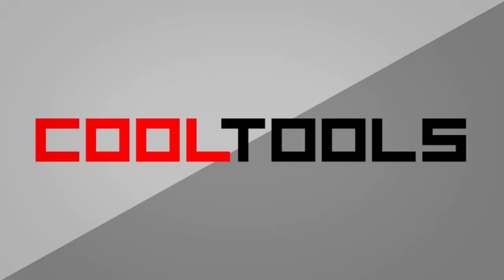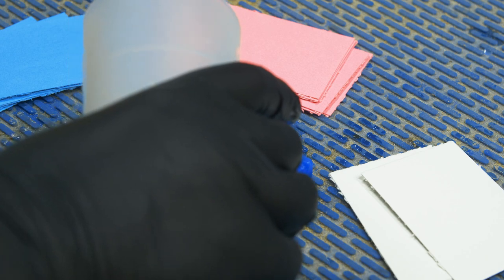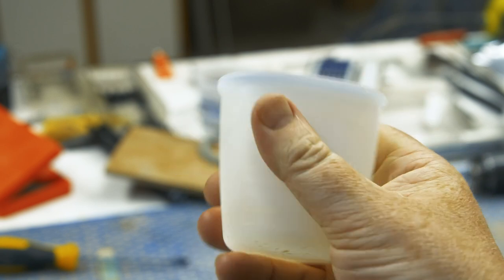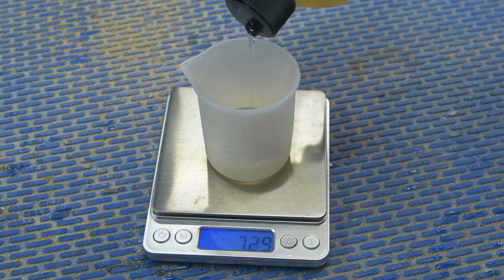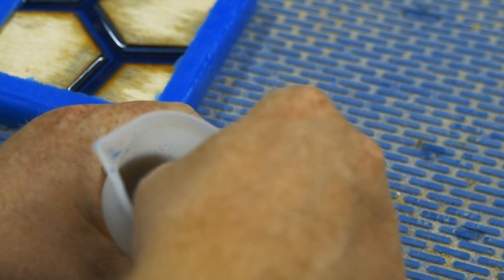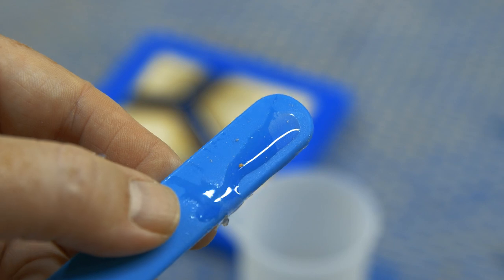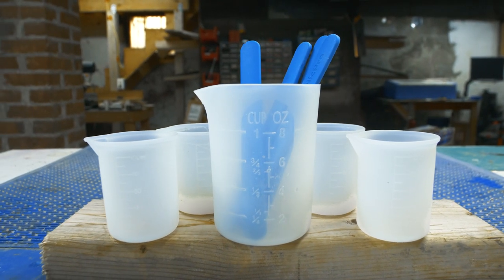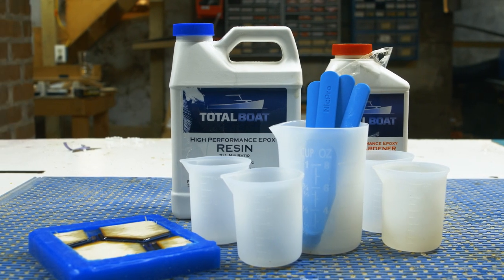Silicone Measuring Cups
This is a set of mixing cups ideal for mixing and measuring resins that are indefinitely reuseable because the resin won't adhere to the silcone.

Transcript:

I’m Tyler Winegarner for Cool Tools and today I want to talk about the right way to mix a stiff drink.

Ok, let’s just get this out of the way - don’t drink any of this. But today  I want to introduce you to these silicone mixing cups, which are some of my favorite tools for mixing resins. I love experimenting with using resins for inlays & micarta layups, and lots of other fun projects. What I hate is all the consumables it uses -  gloves, mixing cups, mixing tools, all of it. But these silicone mixing and measuring cups turn a number of those consumables into reusables.

They’re pretty much exactly what they sound like - they’re semi-rigid flexible mixing cups with graduation markings on them. I’ll get the bad stuff out of the way first - the markings are on the outside of the cups, and the cups themselves are translucent, and not transparent - which makes it a little harder to mix by volume. If you have a kitchen scale, you can use it to measure your ratio of resin to hardener by weight. Make sure to look up the by-weight ratio - it’s likely different from the volume ratio.

Now for the good stuff: Cleanup with this stuff is a breeze - if you have any left over resin, just leave it in the bottom of the mixing cup for the duration of the cure time. When you’re ready to come back to it, just press on the bottom of the cup and the puck of hardened resin just pops right out. There’s probably some leftover residue on the sides as well, and you can just peel that off. Because the resin can’t bond to the silicone, you’re left with an easily cleanable surface that’s ready for your next casting.

These cups come in a kit with a couple of extra goodies - the real surprise were these silicone popsicle sticks for mixing. These feel like they have a stiff metal bar in them to keep them rigid, but the outer surface is more silicone - which means that you don’t even need to waste a popsicle stick for mixing - just let it cure with the rest of your project, and peel off the waste when its hardened. If I’m griping, I wish they hadn’t stamped their logo into the surface because its harder to get the resin out, but I guess branding is important.

For $11 you get a kit with four small mixing cups, one large mixing cup and four of the mixing sticks. The larger cup has a smoother finish, which makes seeing the graduation markings noticeably easier - but there’s fewer of them so its not ideal for smaller pours. Still, for this price this is a versatile kit that makes working with resins a lot easier. There’s links to everything you need down in the description. For more tool recommendations like these, check out cool-tools.org